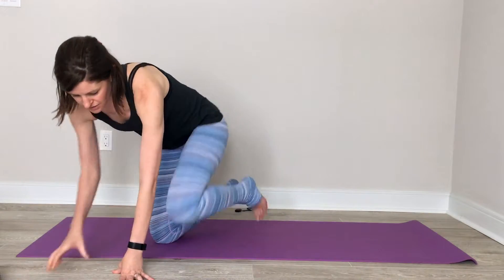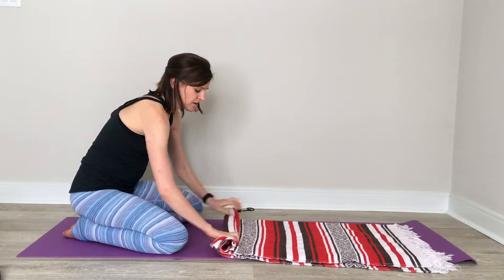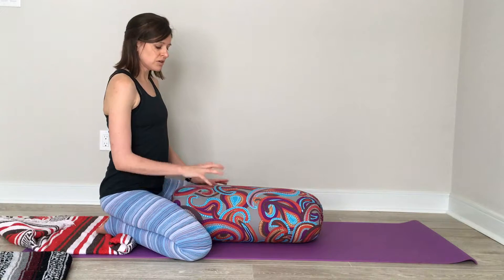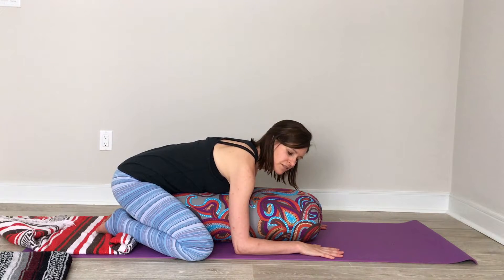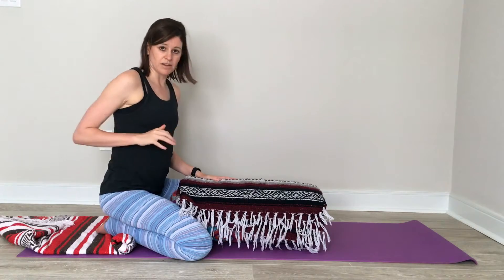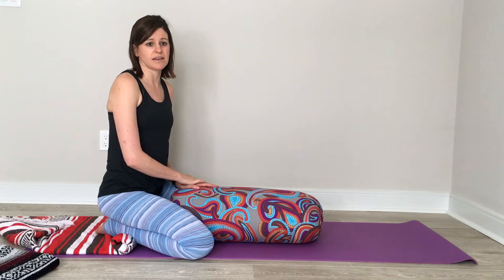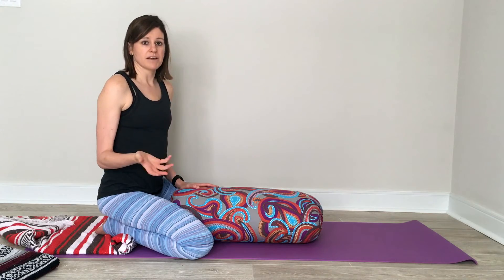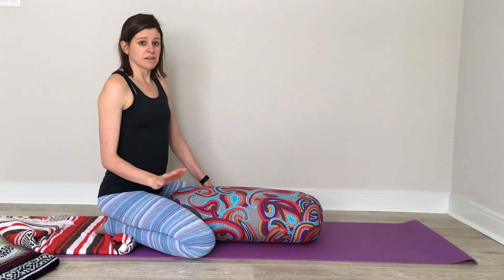Restorative Yoga Child's Pose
Video demonstration of how to set up Restorative Yoga Child's Pose.  for more information.